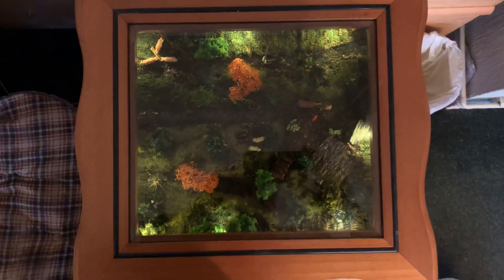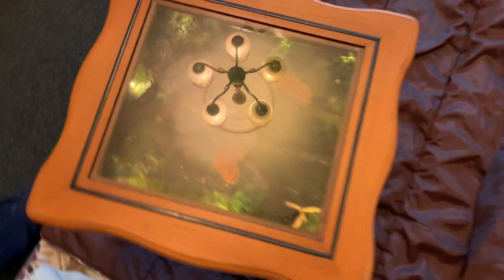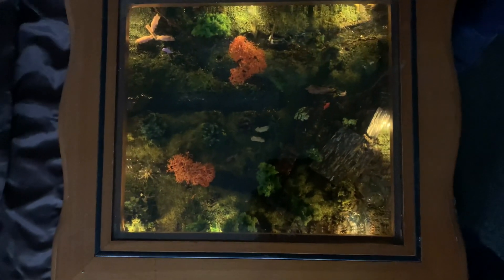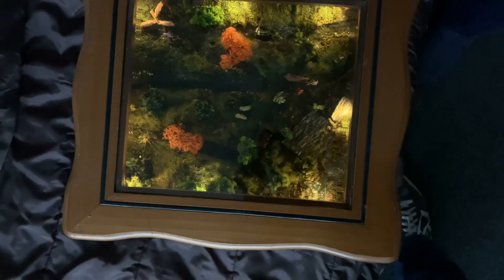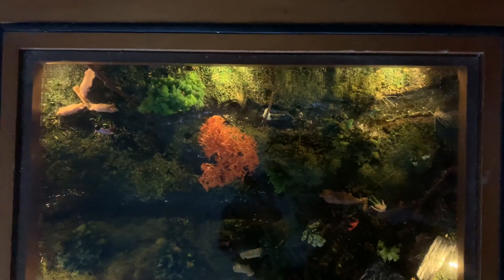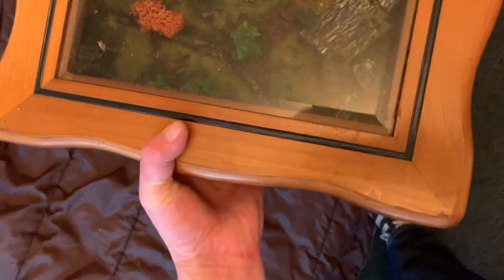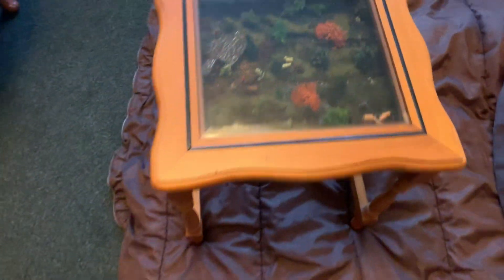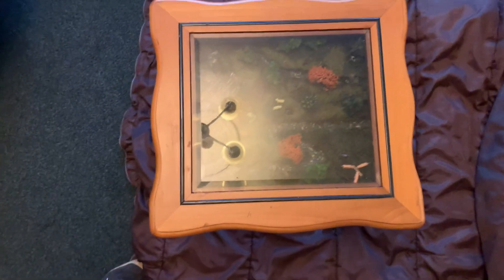How to make a Diorama Table takes about a month to build.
Diorama Table takes about a month to build.